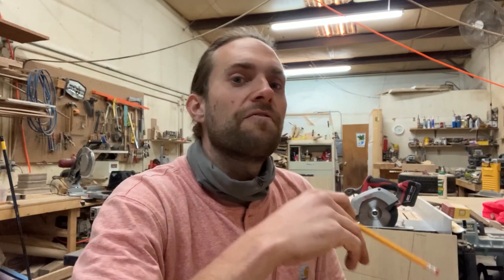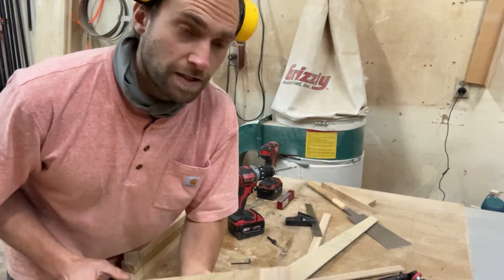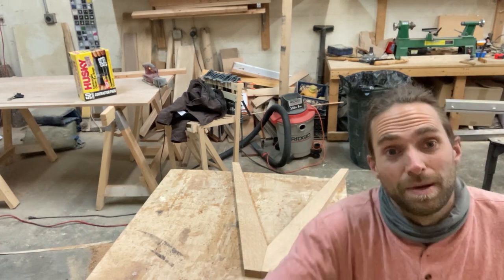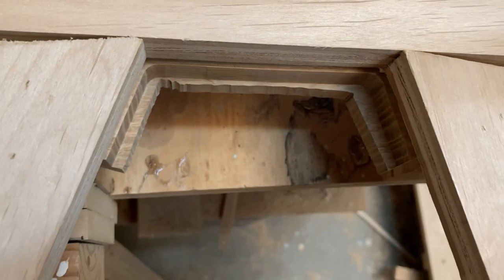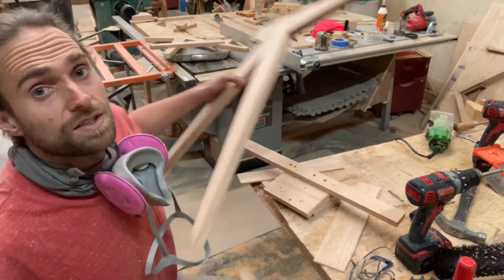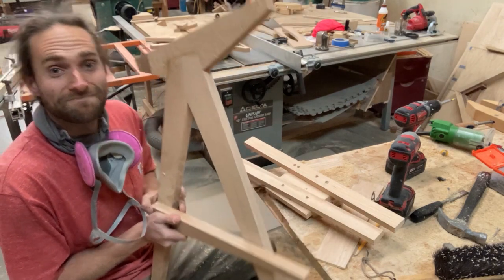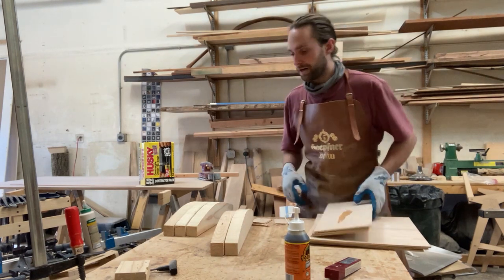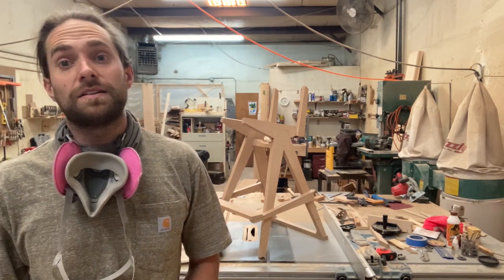Patrick Makes a Chair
Hey, I'm Patrick and I made a chair!  Check it out!

Lots of these woodworking tricks were learned from my good friends Leo and Pete from the amazing channel Sampson Boat Co, check them out!: